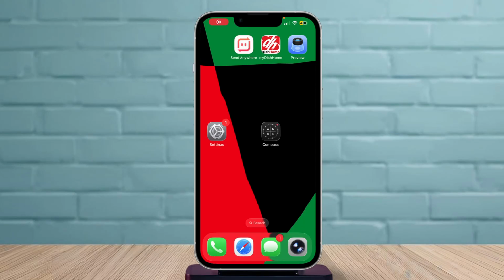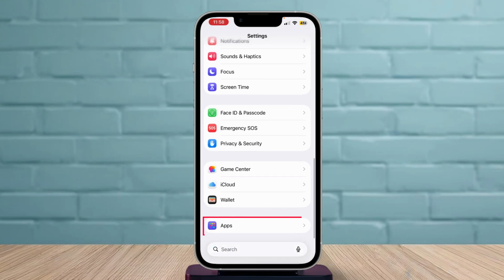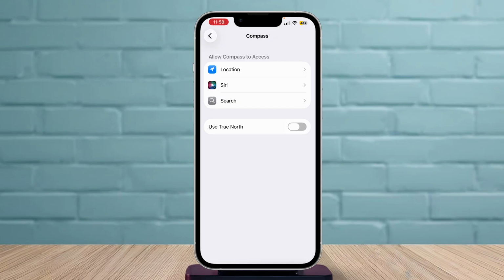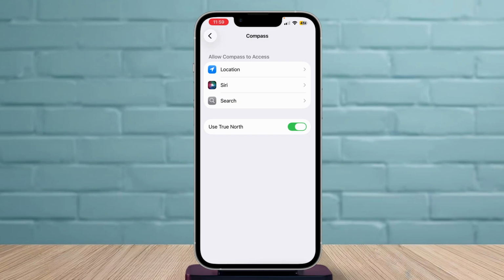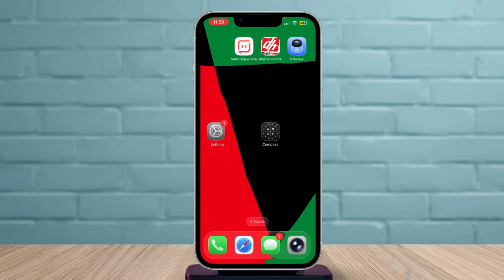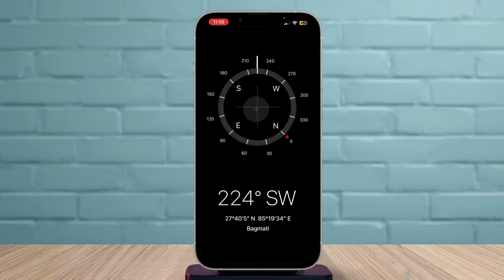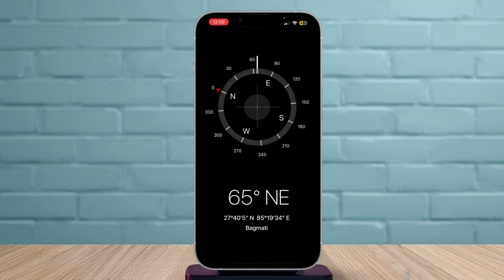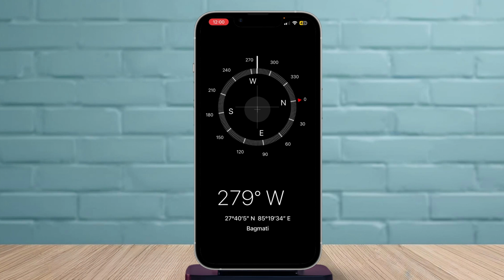How to Enable True North in Compass Settings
Learn how to enable True North in Compass Settings in this easy step-by-step tutorial. Whether you want more accurate navigation on your iPhone or need your compass to point toward geographic north, this guide will show you exactly how to enable True North and adjust your compass settings.

In this video, you'll discover how to enable true north compass on iPhone and use true north on iPhone compass for improved accuracy. You'll also learn about compass calibration on iPhone, compass settings true north, and the difference between true north vs magnetic north.

Timestamps:
0:00 Introduction
0:20 Enable True North in Compass Settings